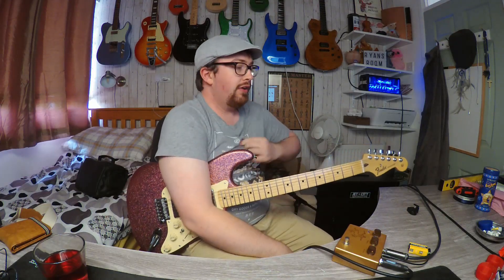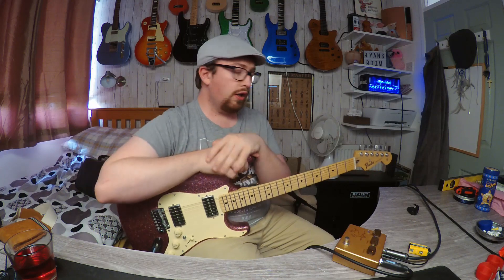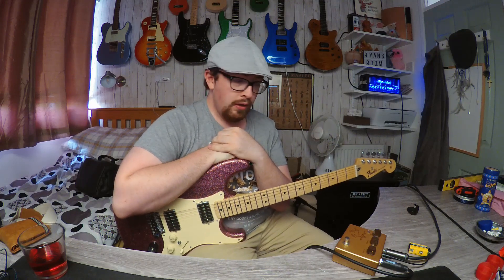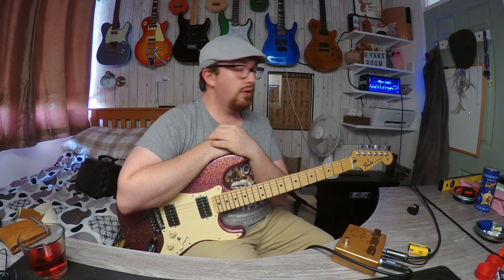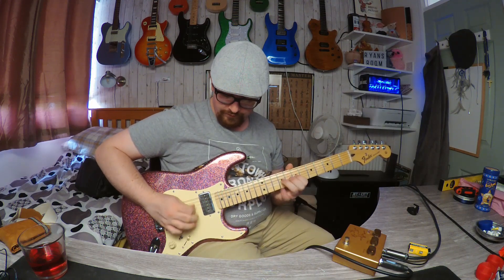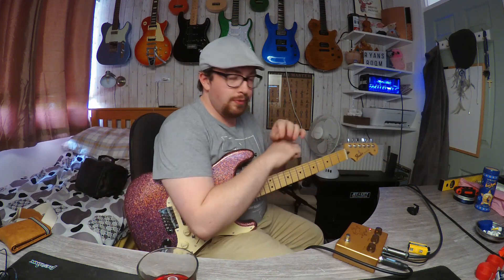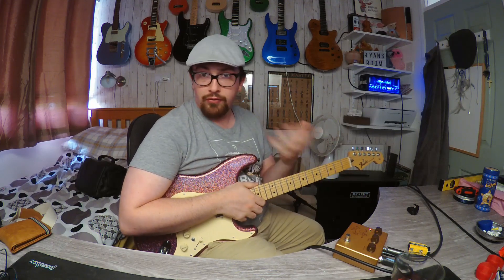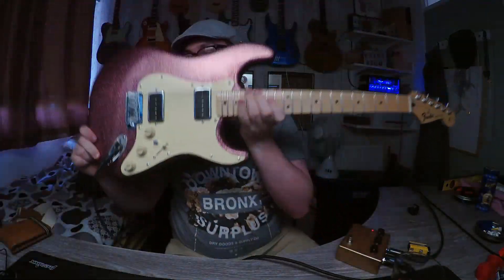Alegree Murky Horizon